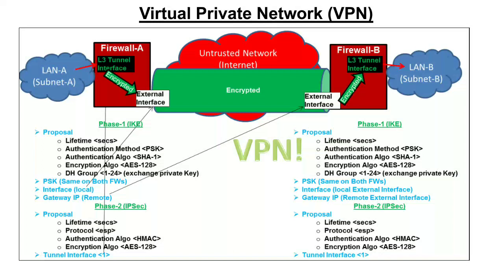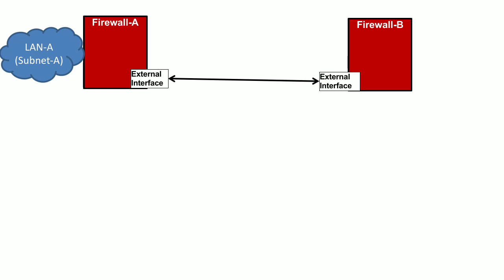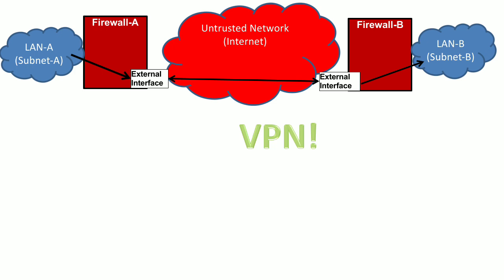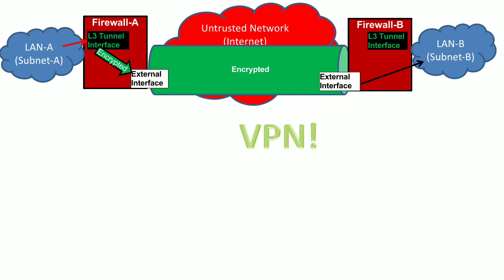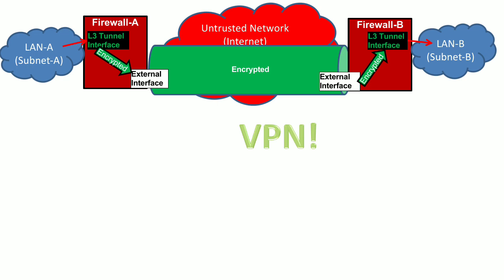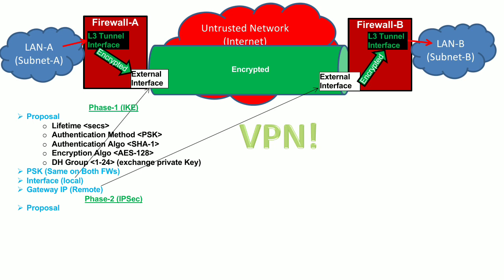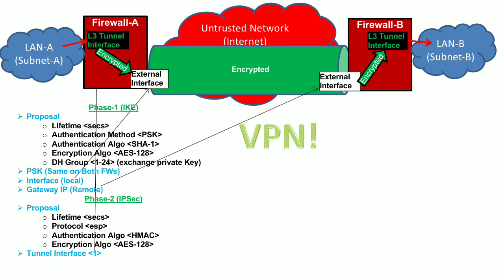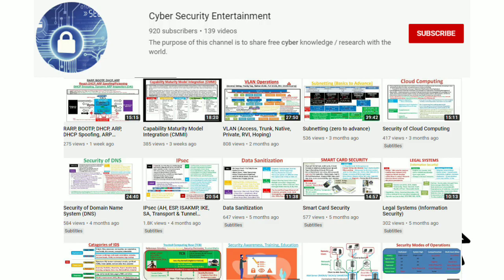IPSec VPN Configurations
This video discussed how to establish an IPsec VPN b/w two security gateways/ firewalls.